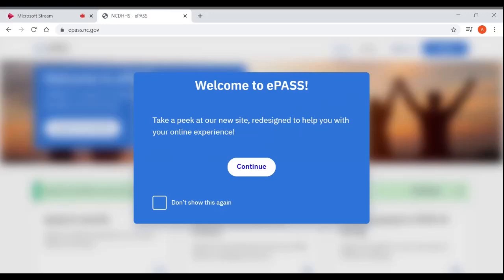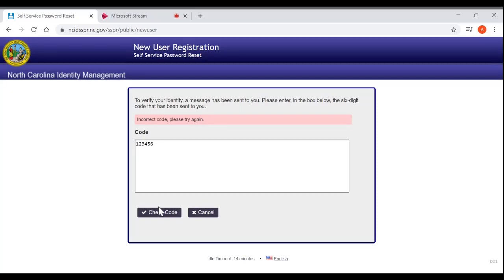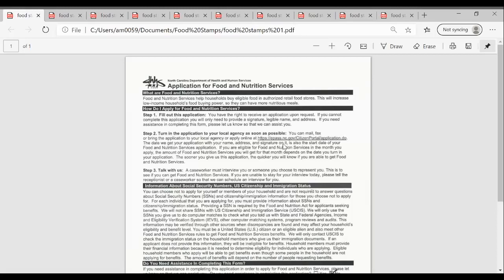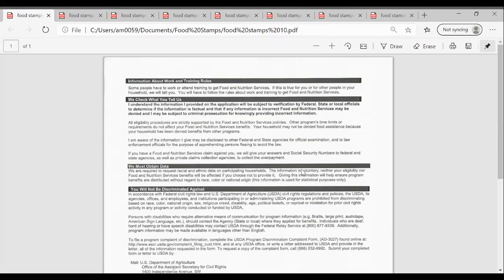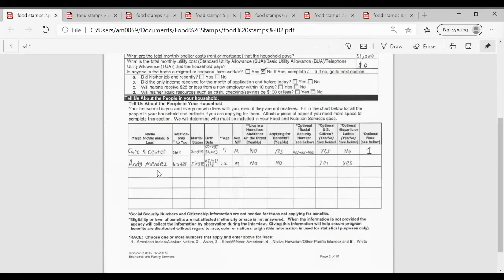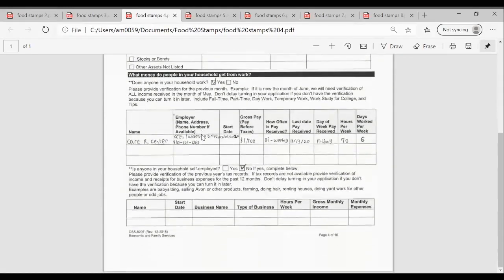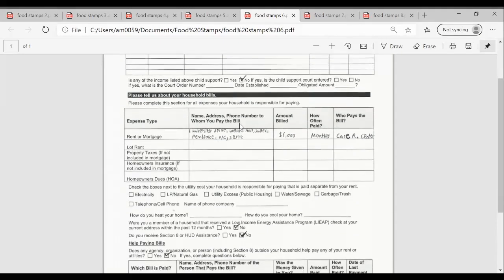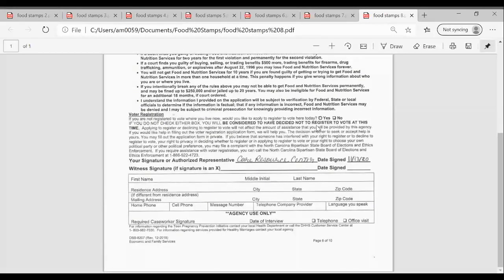How to apply for food stamps in NC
UNCP CARE Resources Center has developed a guide on signing up for food stamps in North Carolina. Learn how to apply for food stamps in this video.